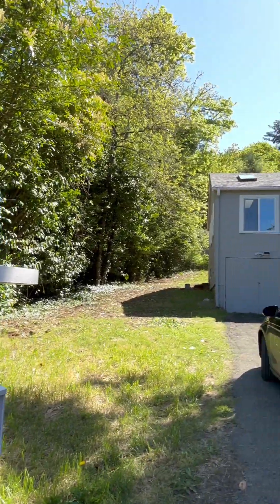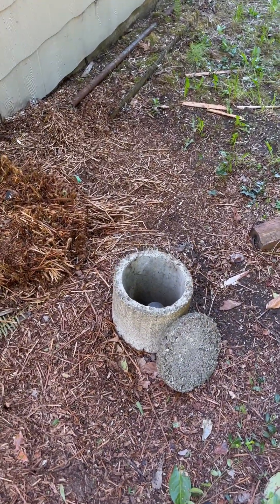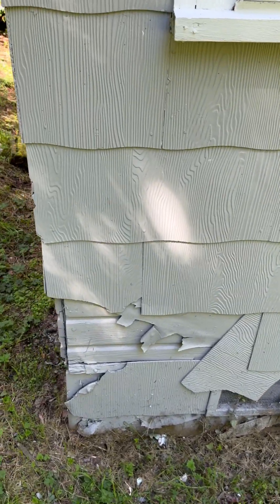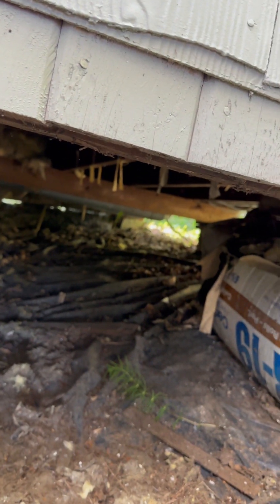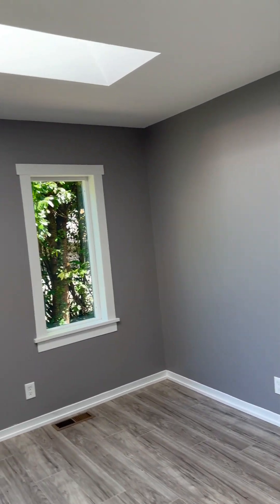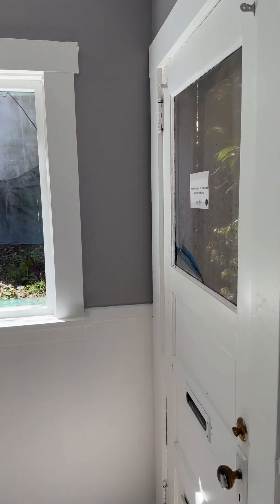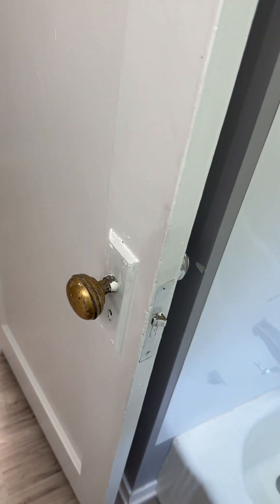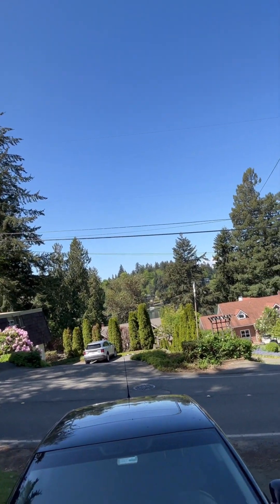2142 E Phinney Bay Drive Bremerton, WA 98312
Price: $350,000
Lot Size: .14 Acres
Sqft: 852
Built: 1935
Energy Source: Oil/Electric

Features:
Upgraded kitchen
Floors
Some windows
Parts of the bathroom
Bonus Room (not safe)